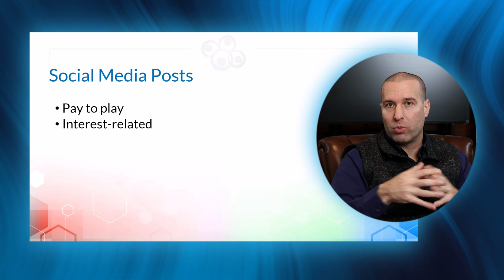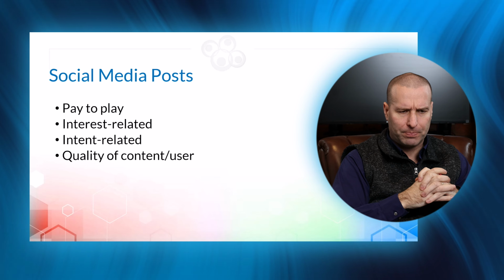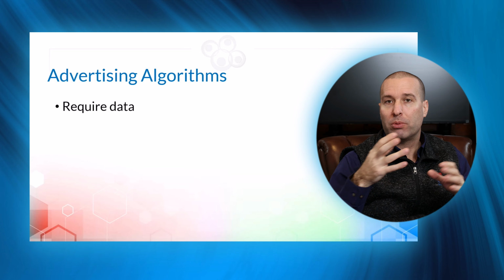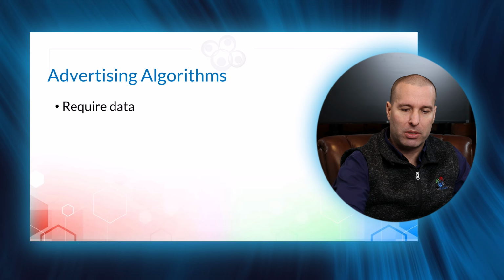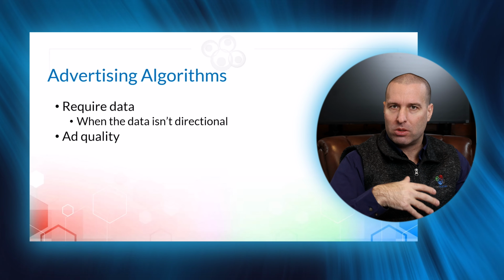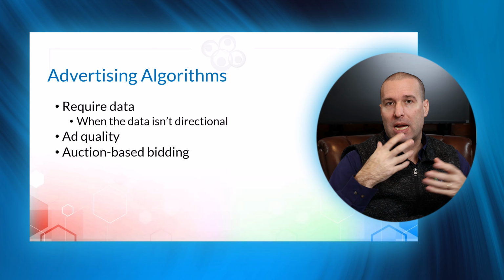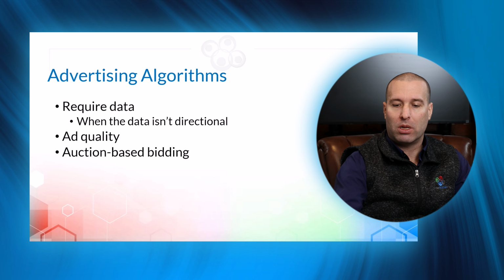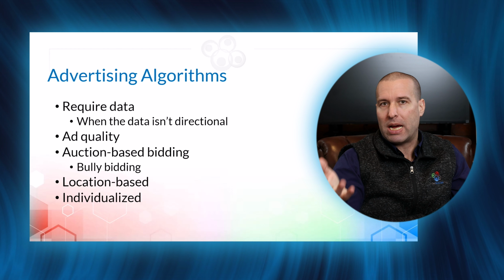Marketing for Healthcare Executives - How Advertising Algorithms Impact Performance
Whether a social media post on Facebook or quality scores on Google Ads, algorithms dictate a number of variables in online marketing campaigns. This training covers the basics of how those work.